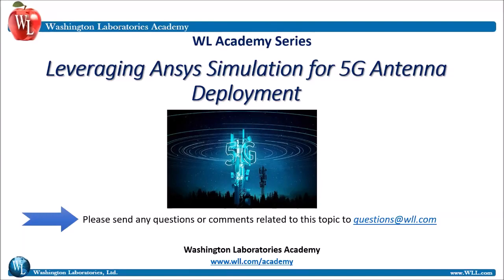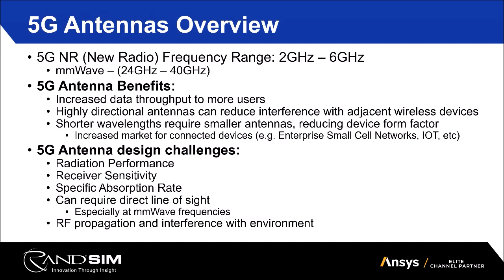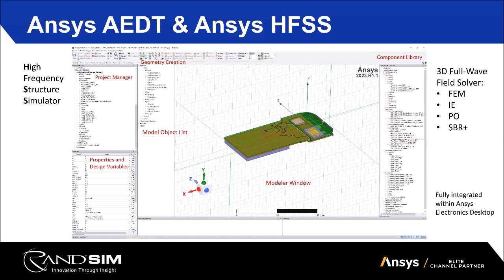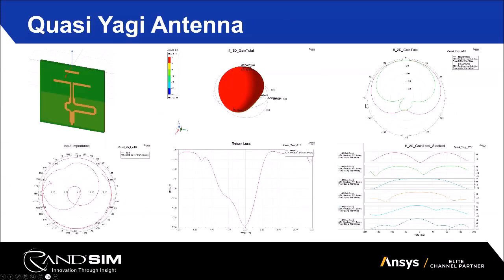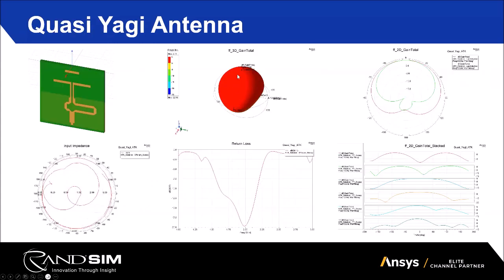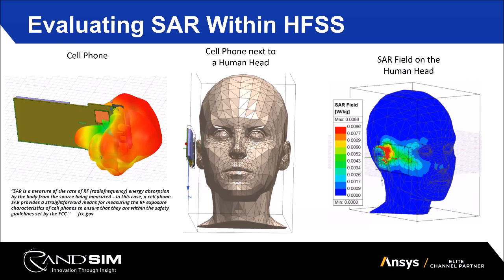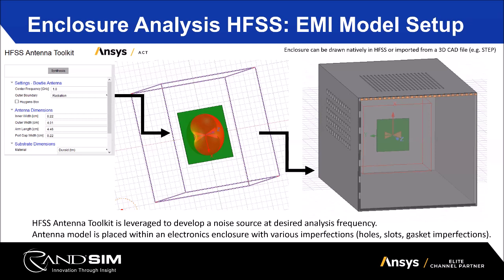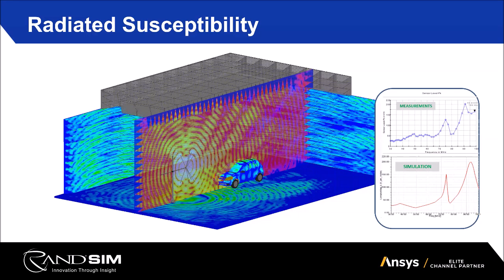Leveraging Ansys Simulation for 5G Antenna Deployment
Developing antennas for the 5G space can pose several design challenges that impact project cost and timeline prototyping, testing, field surveys, etc.). In this webinar you will see how using Ansys HFSS can increase the likelihood of 5G antenna project success:

• Create antenna designs and virtual prototypes
• Evaluate antenna antenna interactions
• Reduce regulatory risks (e.g. emissions & SAR)
• Optimize antenna installation in large-scale environments

Webinar is presented by Matthias Laurich

As the Manager of Rand Simulation’s Electronics Team, Matthias works with customers to achieve their goals through identifying critical needs and delivering the correct solutions through simulation. Prior to Rand Simulation, he was a Sr. RF Engineer helping customers across all industries solve their antenna, RF, and EMI related problems. Matthias has a MSEE degree from the University of Minnesota with a focus on antenna design, power electronics, and sustainable energy systems.